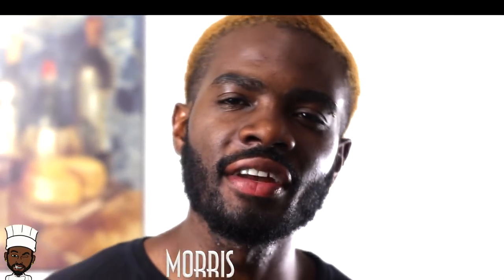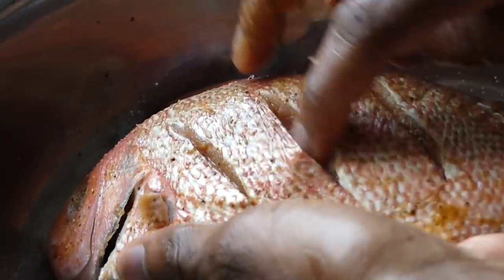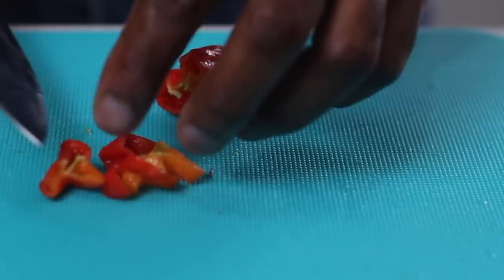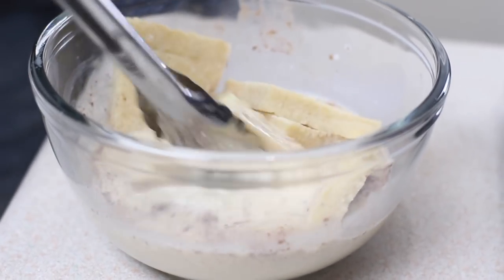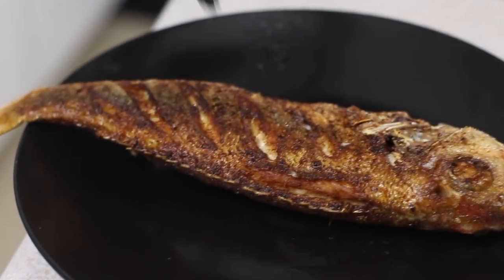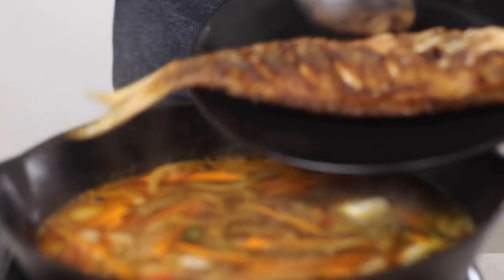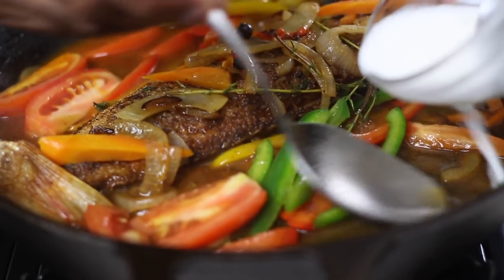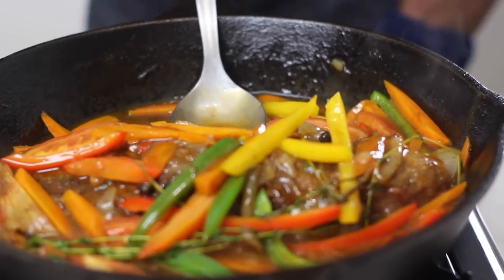Jamaican Brown Stewed Fish | Red Snapper | Lesson #137 | Morris Time Cooking